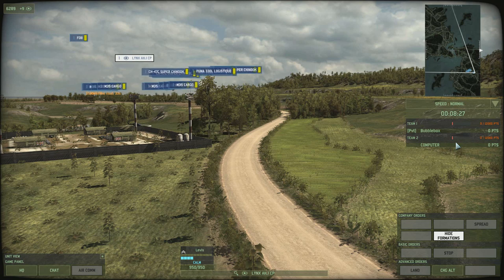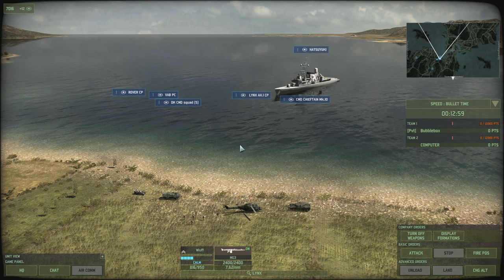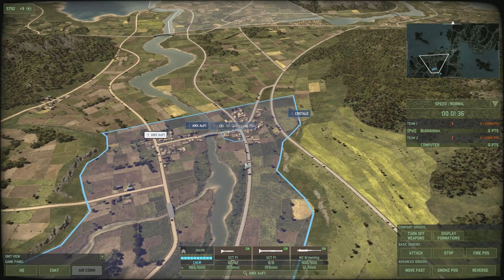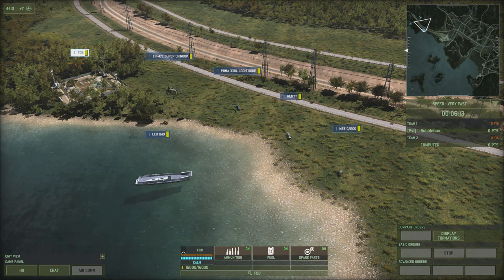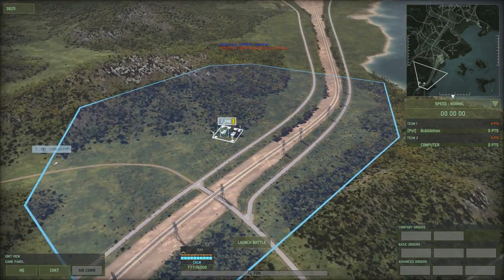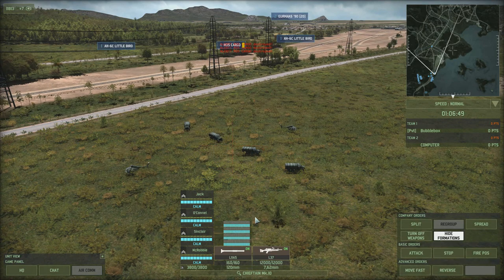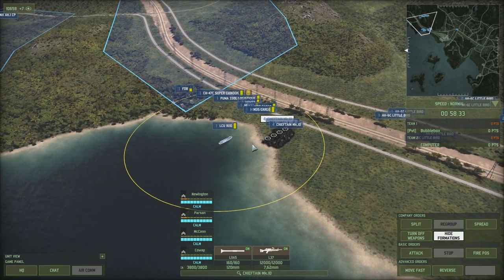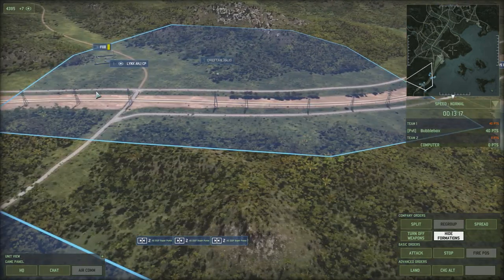Wargame: Red Dragon Tutorial #10 Command and Supply Unit Management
Wargame: Red Dragon Tutorial #10 Command and Supply Unit Management. Unit types, how to use them efficiently, some do's and some don'ts.  This series of tutorials will take you through pretty much everything you need to know about Wargame Red Dragon from the HUD, through basic gameplay, tactics for different types of units and a whole lot more. Will be posting one or two tutorials each day.